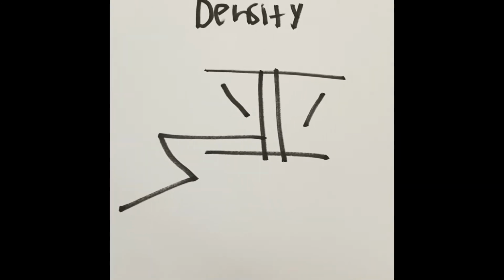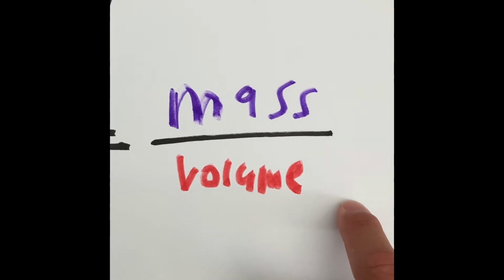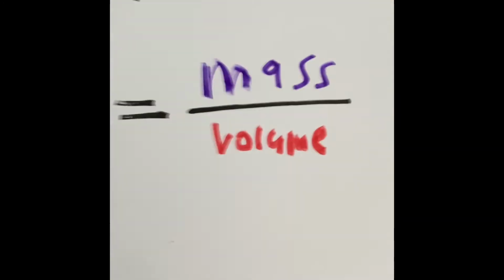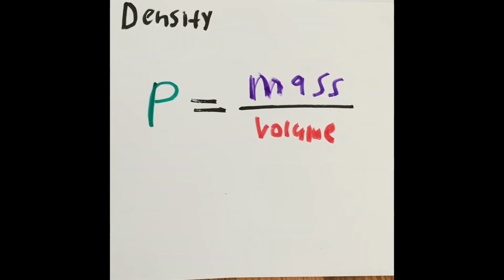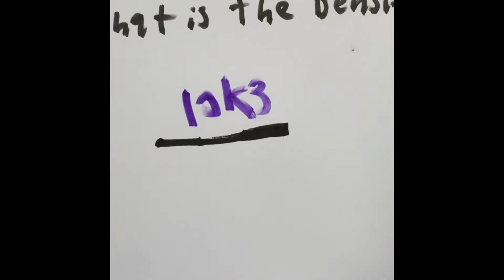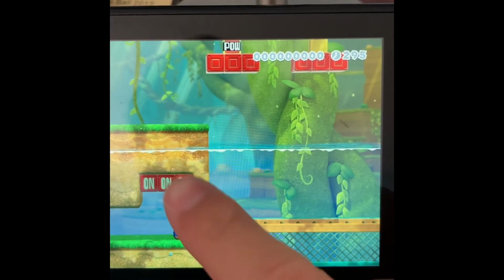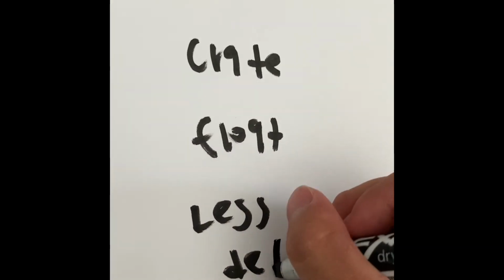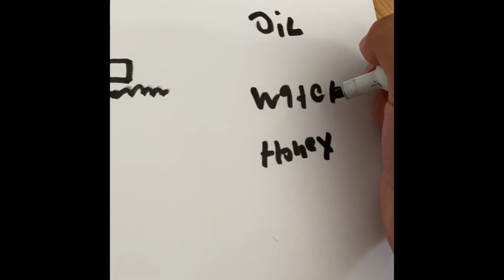the density of an object